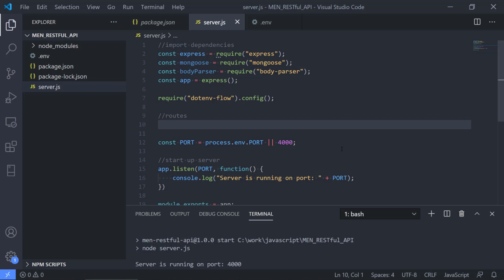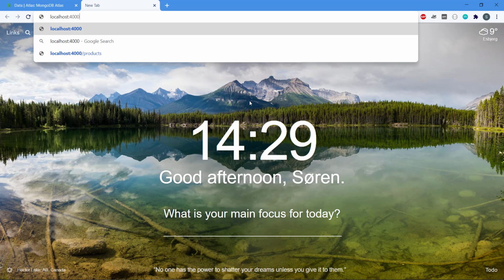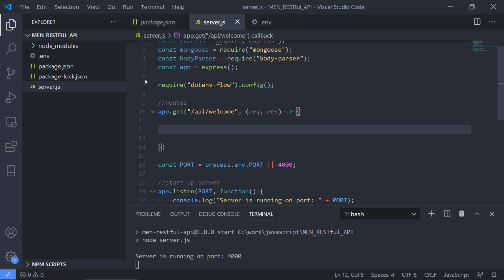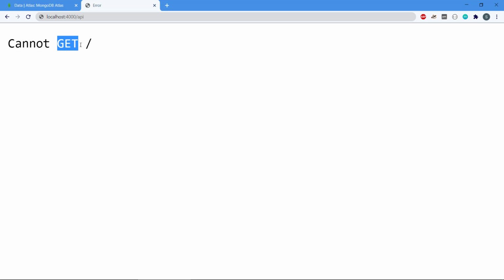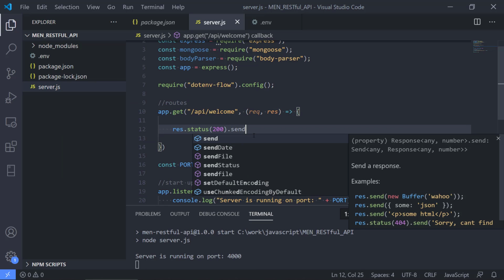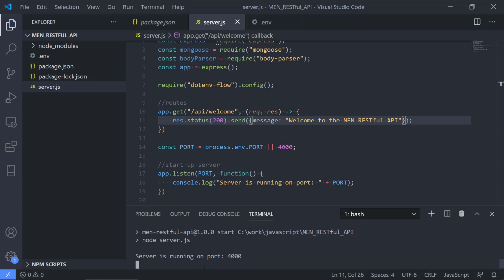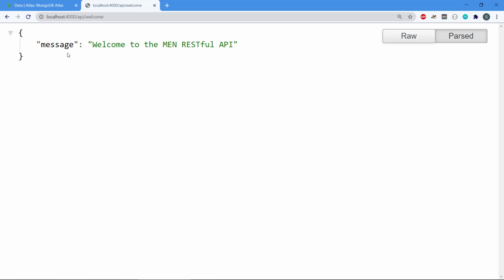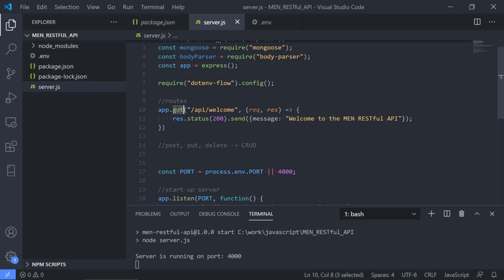Building a REST API with MEN - 05 - Welcome route